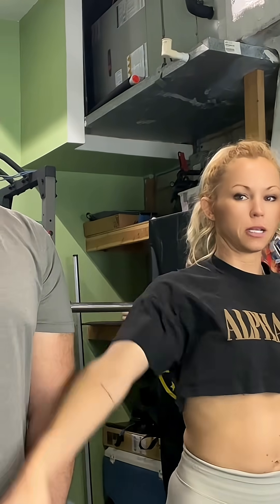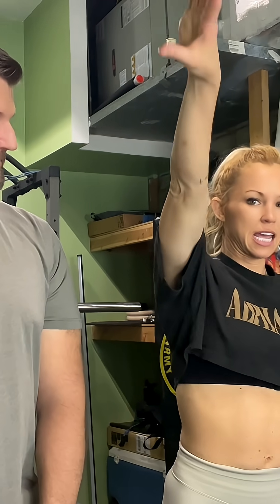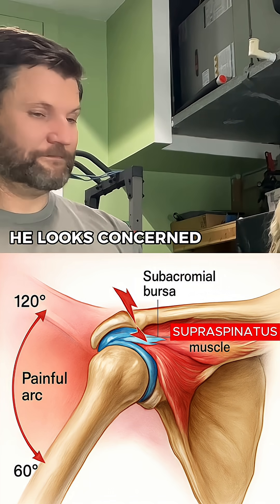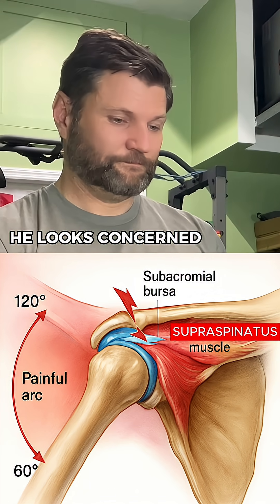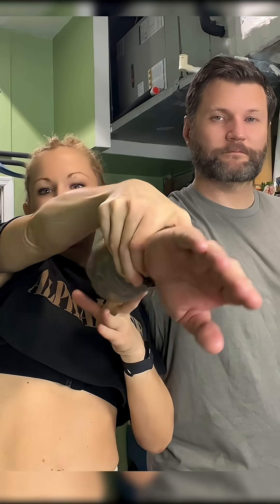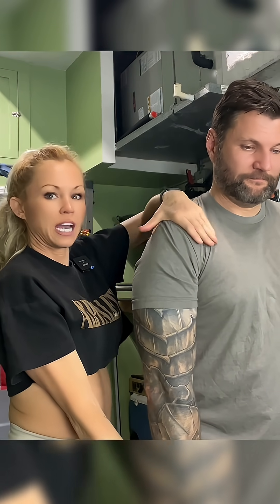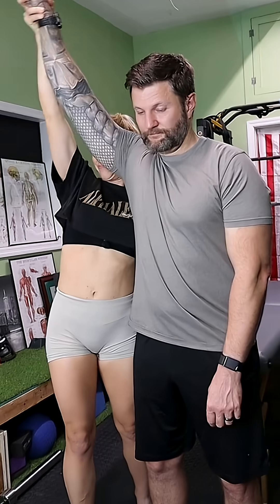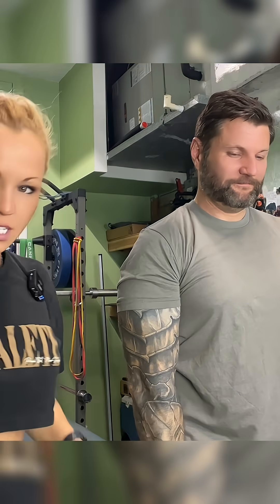DO YOU HAVE SHOULDER IMPINGEMENT? NEER IMPINGEMENT TEST: SHOULDER TEST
The Neer impingement test is a physical examination maneuver used to assess for subacromial impingement syndrome, a condition where tendons or the bursa in the shoulder get compressed (pinched) in the narrow space between the head of the humerus and the acromion.

This test helps a PT or other health care provider determine if shoulder pain is possibly caused by mechanical irritation of structures in the subacromial space. Impingement source may include the supraspinatus tendon, the long head of the biceps tendon, or the subacromial bursa.

A positive Neer test is indicated by the reproduction of the patient's familiar anterior or lateral shoulder pain during this maneuver. The pain occurs because the movement causes the greater tuberosity of the humerus to forcefully compress the soft tissues (tendons and bursa) against the anterior acromion or coracoacromial arch.

The Neer test is a sensitive but not very specific test, meaning a negative result can help rule out impingement, but a positive result alone is not sufficient for a definitive diagnosis. It is best used as one component of a cluster of tests—often including the Hawkins-Kennedy test and the painful arc test—to increase diagnostic confidence.